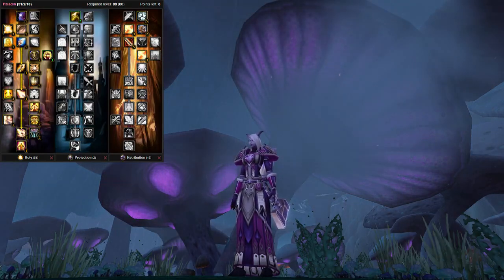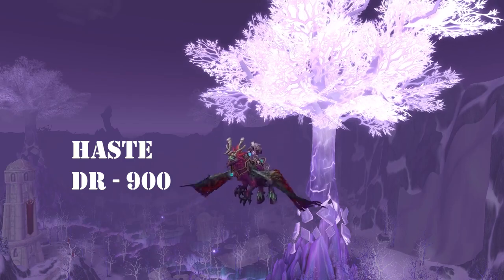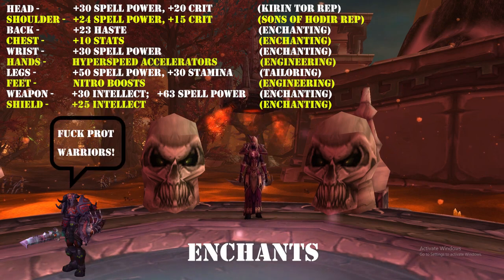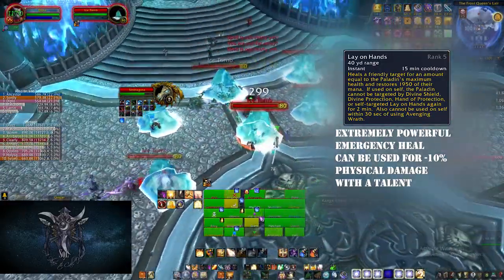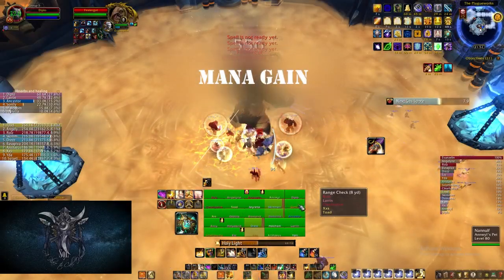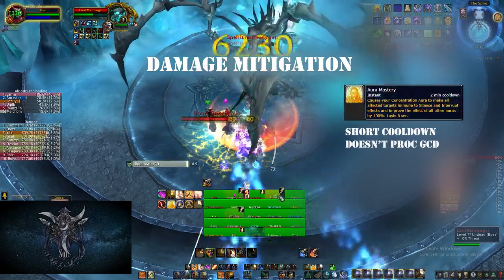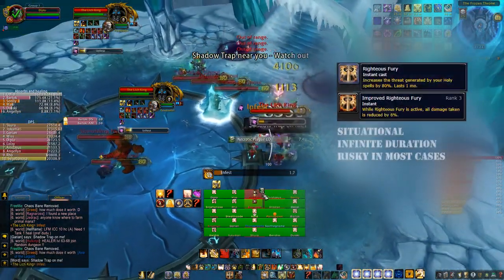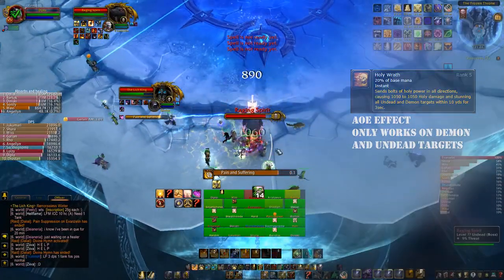Diplo's Holy-Paladin Guide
A basic guide for Holy-Paladins provided by one of our players. I hope you enjoy.